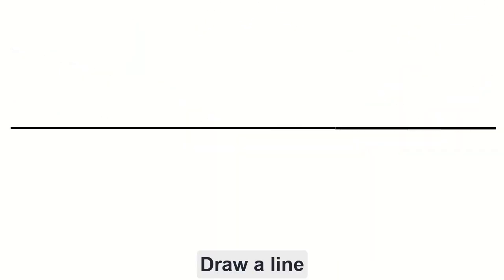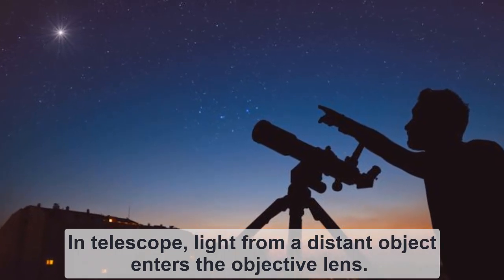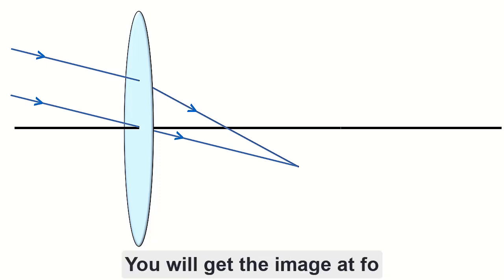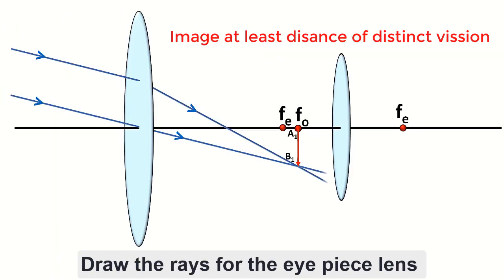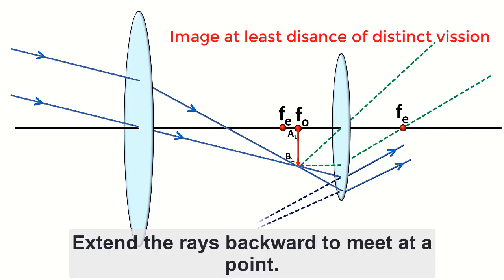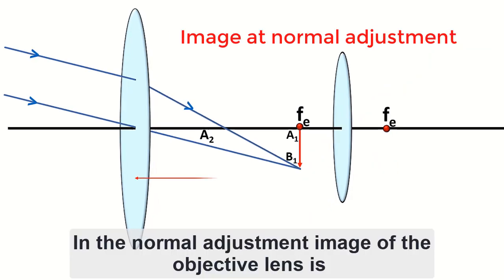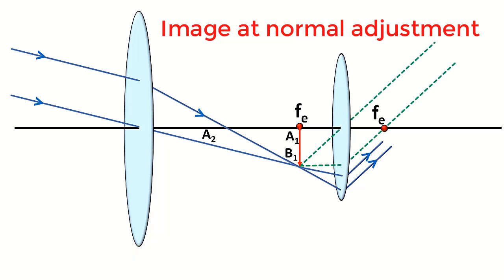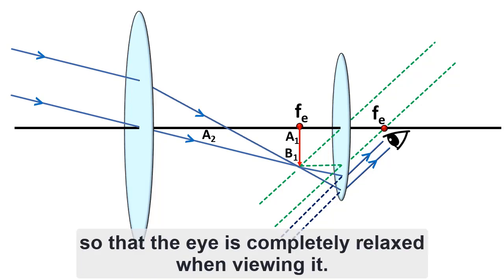Telescope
A simple animation to draw ray diagram of telecope.